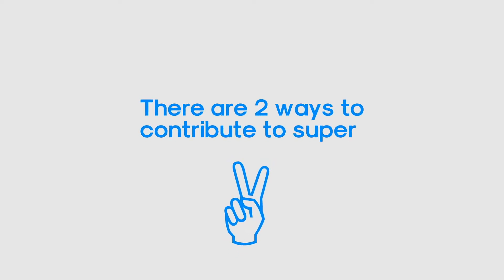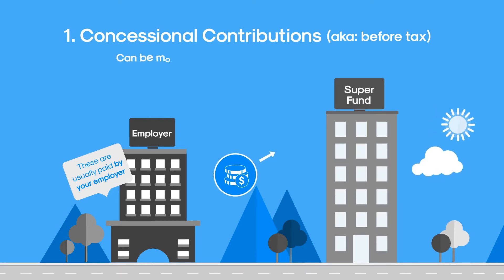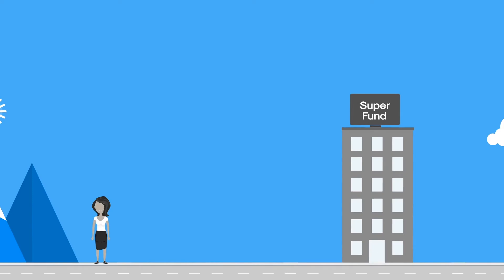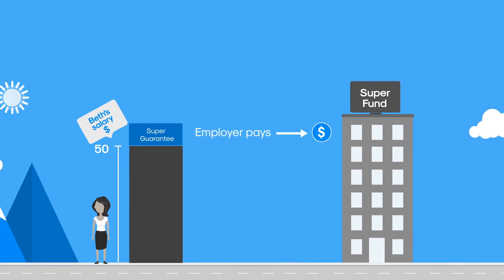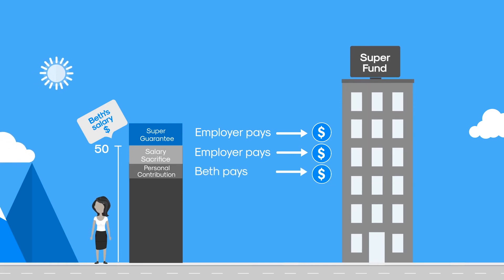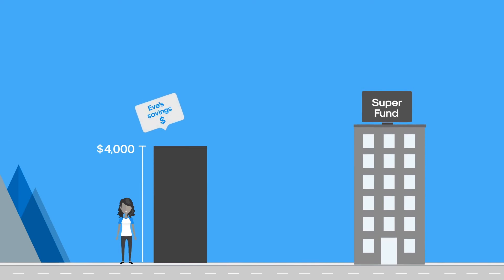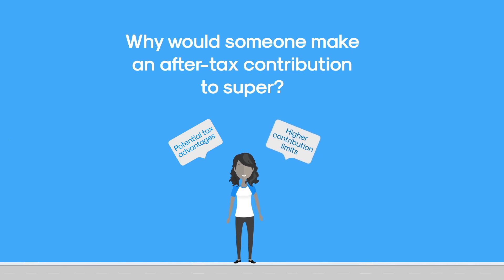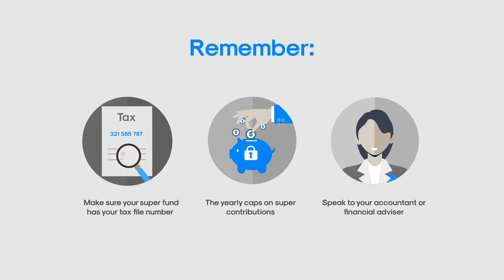Explained: How can I add money to superannuation? | Rask Finance | [HD]